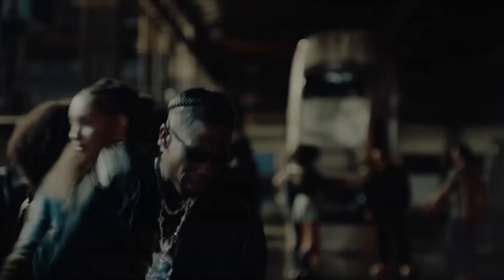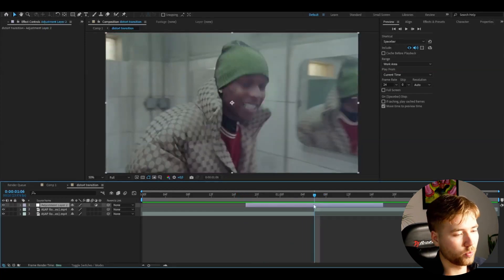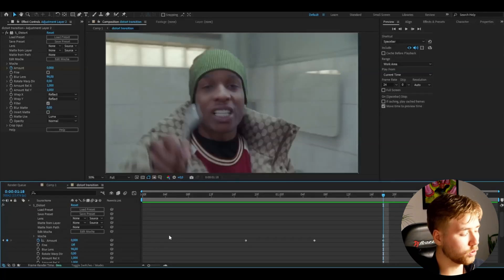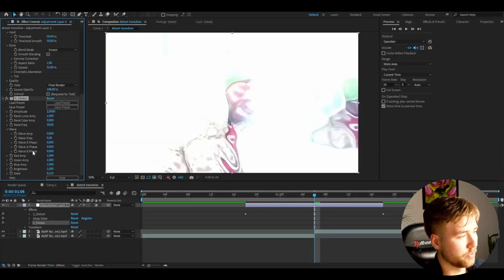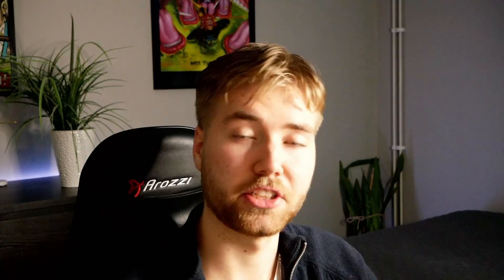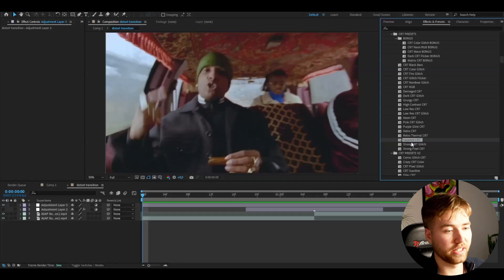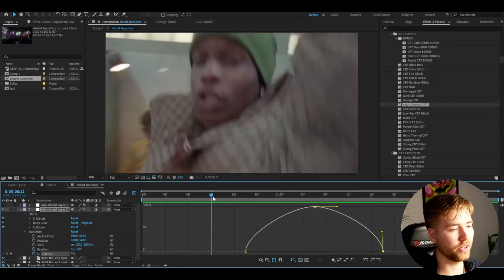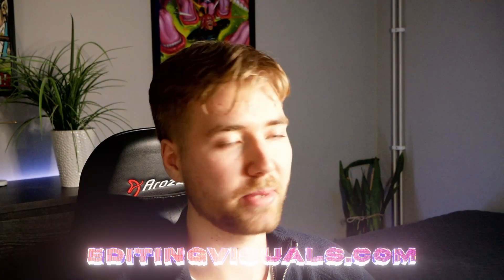How To Make A Distort Flicker Transition In After Effects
In todays video Pelle is showing you guys how to make a Distort Flicker Transition in Adobe After Effects. Hope you guys enjoyed the video!